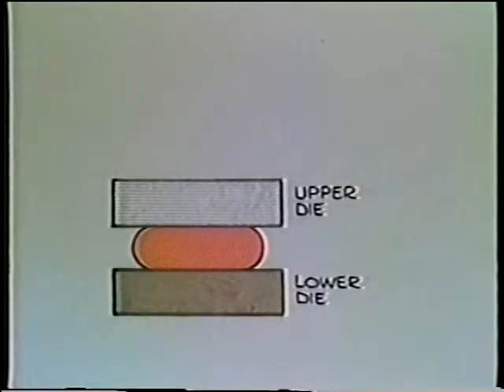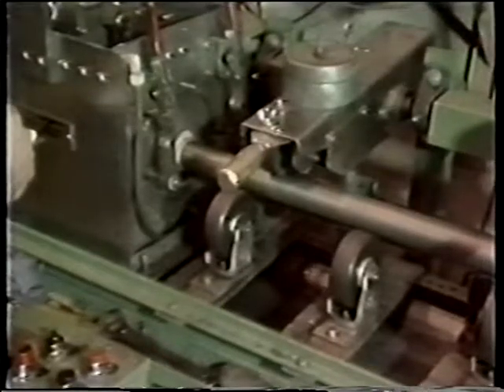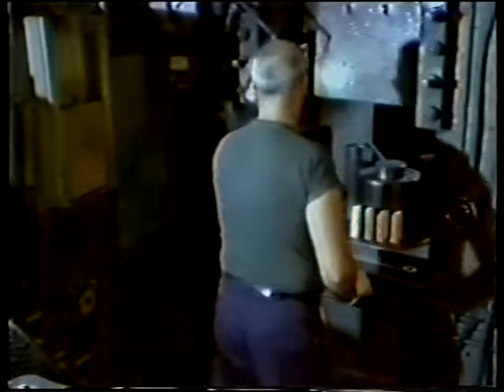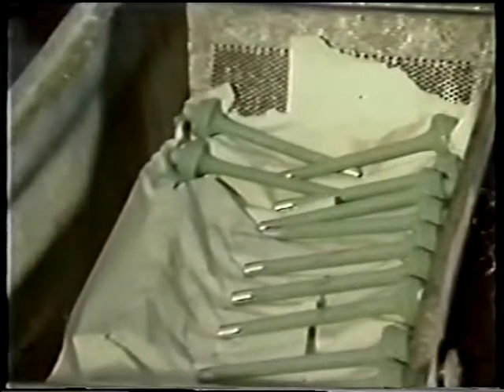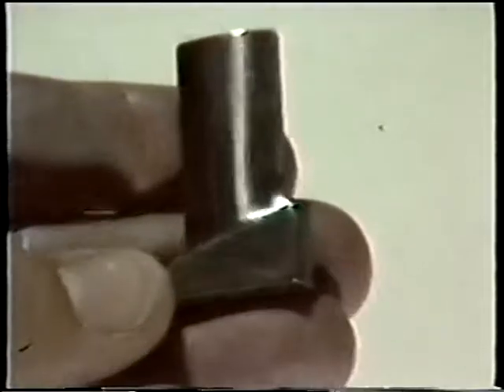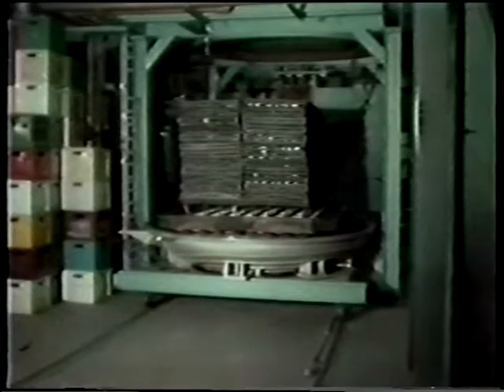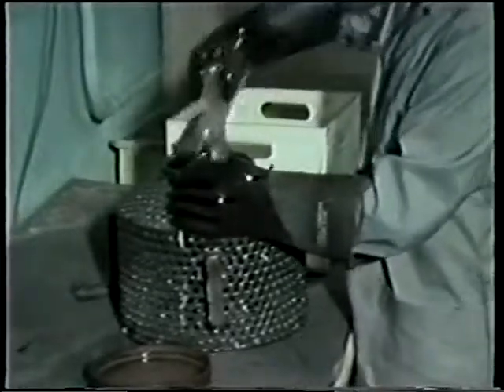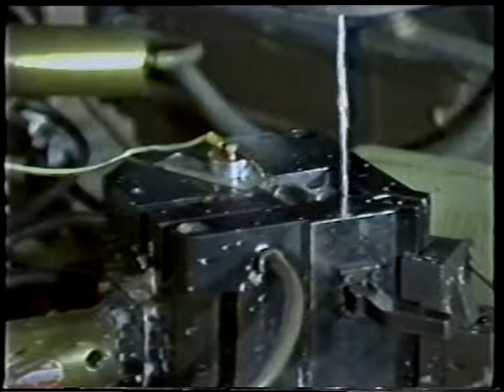1970's GE training Series, Forging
1970's GE training Series, Forging